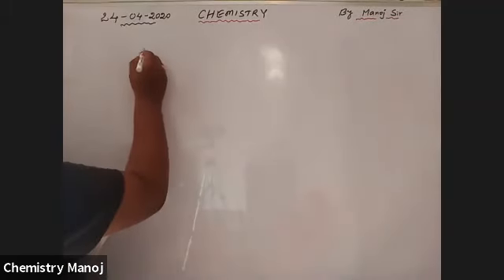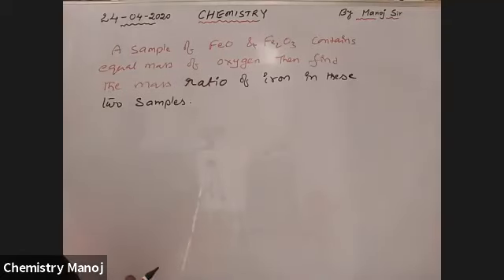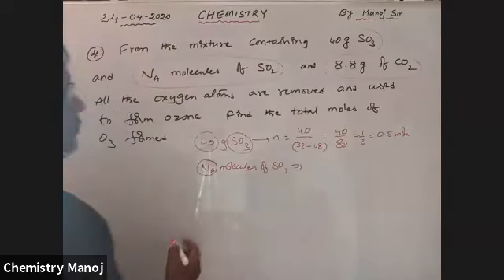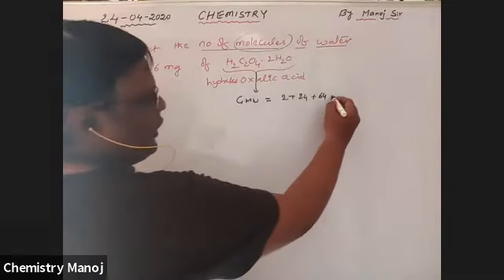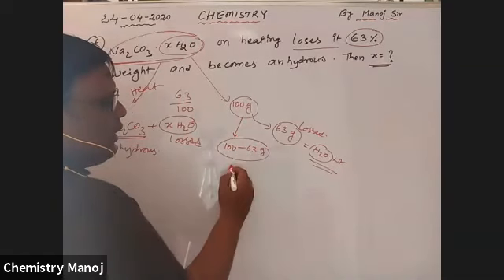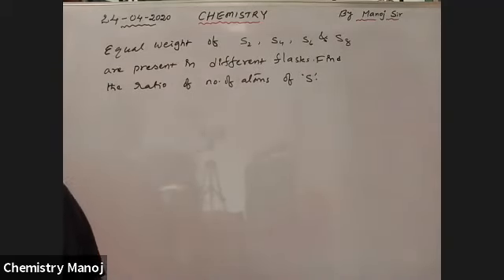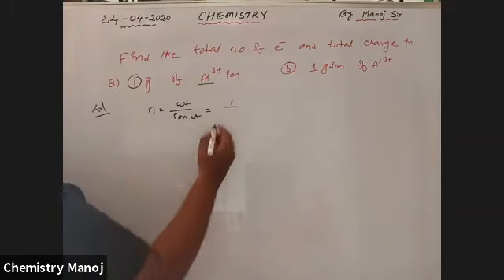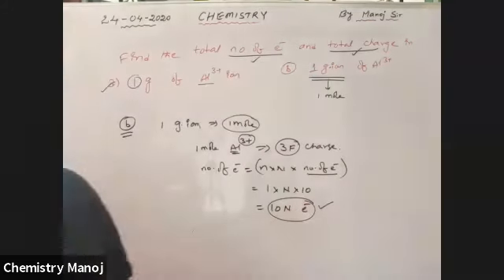Mole concept 3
Different model problems on mole concept.